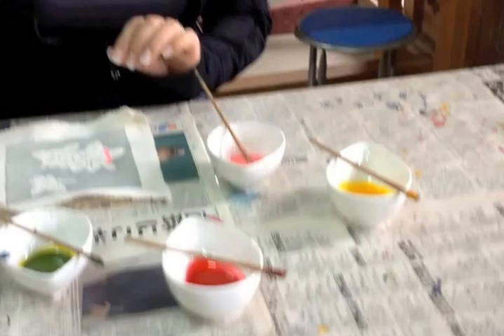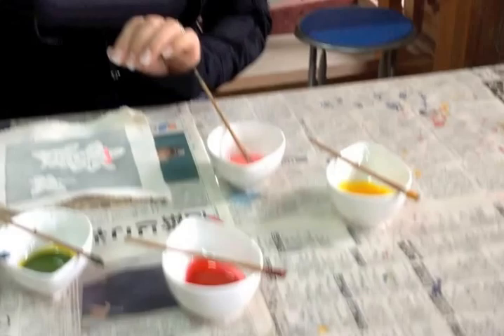Bingata Dye in Okinawa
"Bingata" is a traditional dye technique originated in Ryukyu Kingdom(Now Okinawa). I got to try this at Murasaki Mura village in Yomitan Village in Okinawa.